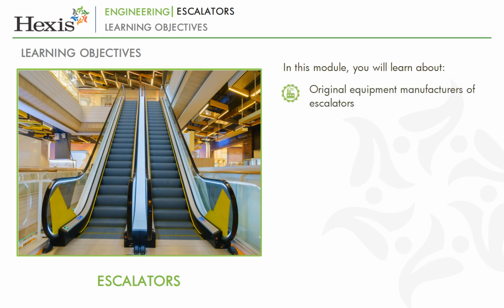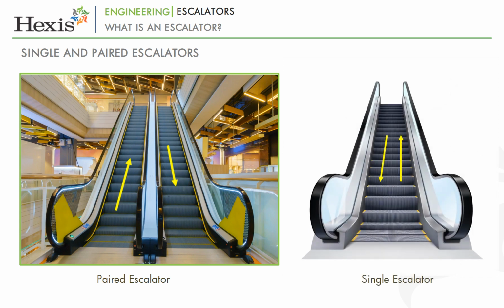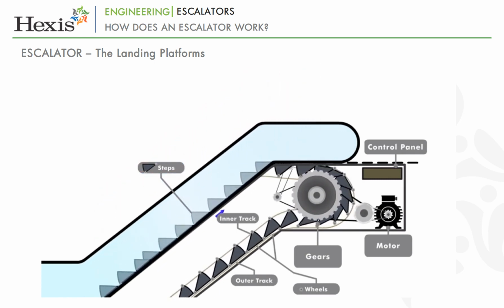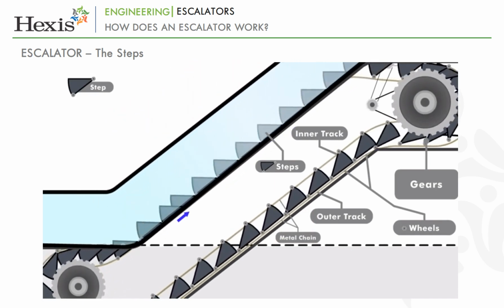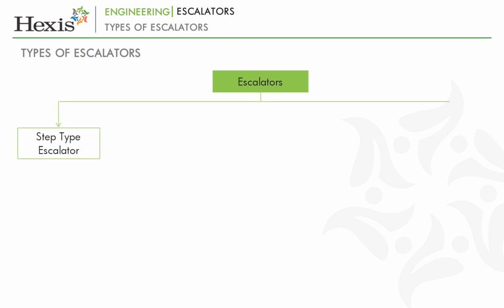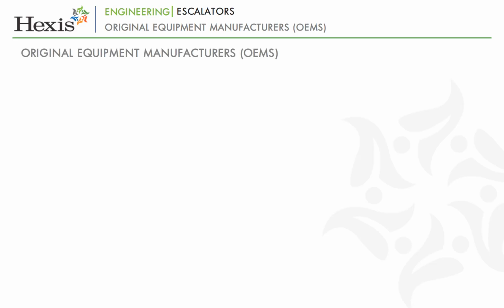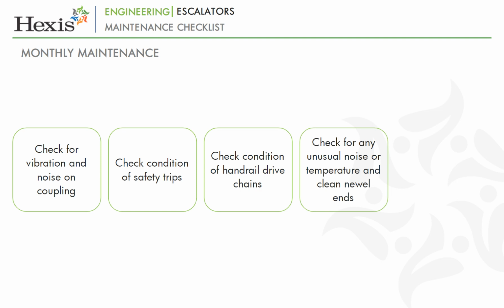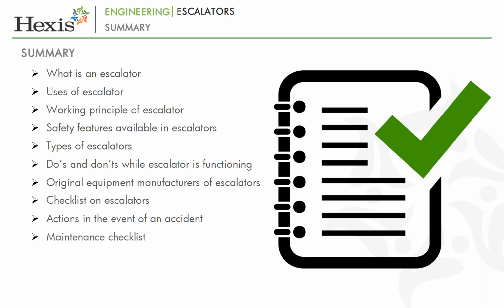Escalators | Fundamental course in Facilities Management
Escalators in facilities management refer to the vertical transportation systems that are used to move people between floors within a building. Escalators are similar to elevators but they have a moving stairway, instead of a lift. They are often used in public buildings such as shopping centers, airports and train stations, and they are a convenient and efficient way for people to move around the building.

Facilities managers are responsible for ensuring that escalators are properly maintained and operated to ensure the safety of the building occupants. This includes:

Scheduling regular maintenance and inspections for the escalators
Coordinating with escalator maintenance contractors for any necessary repairs or upgrades
Keeping records of escalator maintenance and repairs
Ensuring that the escalators comply with all relevant safety codes and regulations
Responding to escalator-related issues or complaints from building occupants
Planning and coordinating with other departments (such as security and engineering) to ensure smooth operations of escalators.
It's important to note that escalator systems are complex and require regular maintenance and inspection to ensure safe and reliable operation. Facilities managers should ensure that escalators are properly maintained and inspected, and that any necessary repairs or upgrades are done in a timely manner. They should also ensure that the escalators comply with all relevant safety codes and regulations and that building occupants are informed of any escalator-related issues or maintenance schedules. Additionally, they should work closely with other departments to ensure smooth operations of escalators.